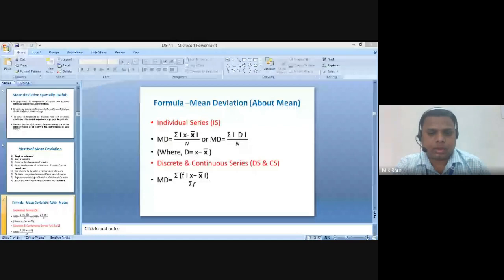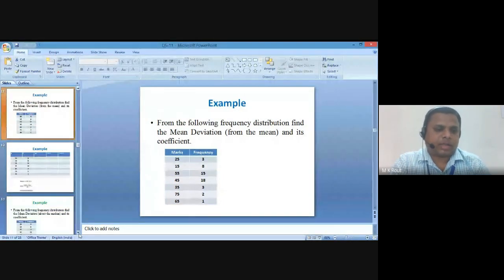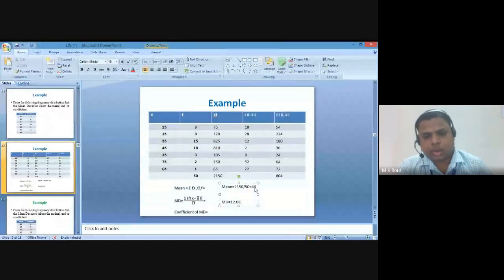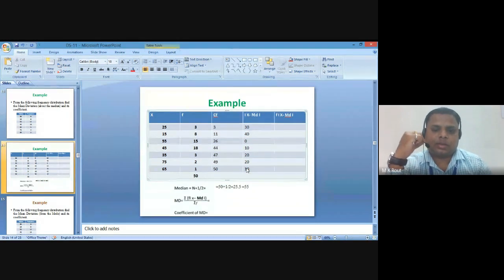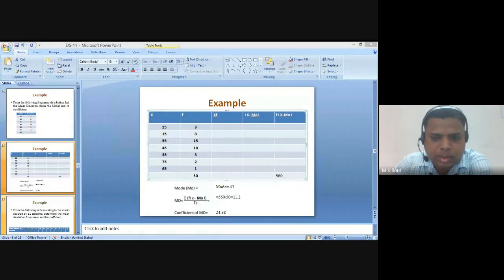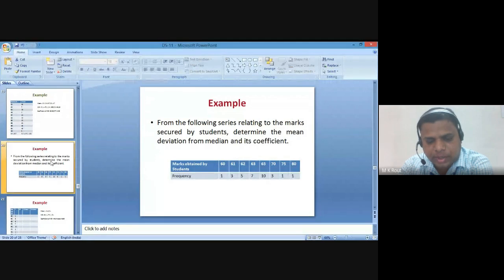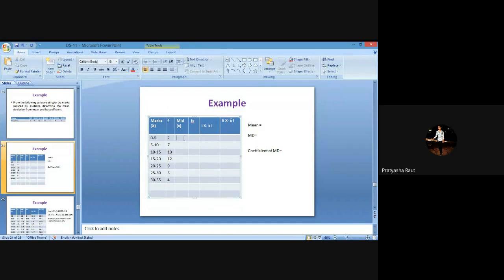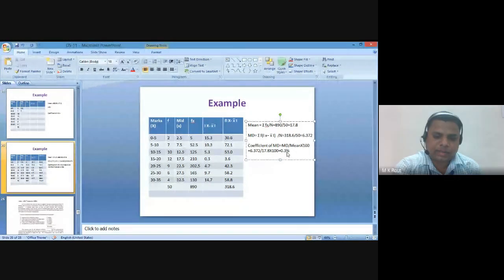mean deviation about Mean, Median & Mode-Decision Science-MBA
Mean deviation about mean
Mean deviation about median
Mean deviation about mode
Coefficient of Mean deviation about mean
Coefficient of Mean deviation about median
Coefficient of Mean deviation about mode
Bput Decision Science
MBA
MBA  Decision Science
MBA Students
QQ
This channel is channel for undergraduate and post-graduate students e.g. BBA, BCA, B. Com, MBA, MCA, M.Com and Engineering (Mechanical, Civil and Computer Science) who are interested in exploring the power of data-driven decision making. Irrespective of your field of expertise, these concepts are essential for understanding how organizations make strategic decisions to maximize their performance. In this channel, we will dive into the basics of decision science and explore the importance of statistical analysis in business. The videos of this channel will help you with quick learning, numerical solving abilities and conceptual understanding.